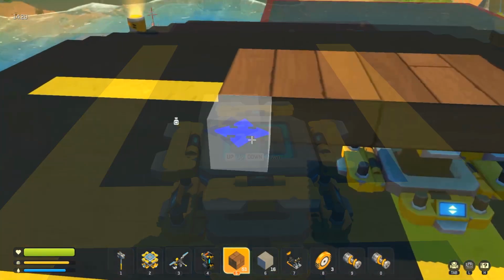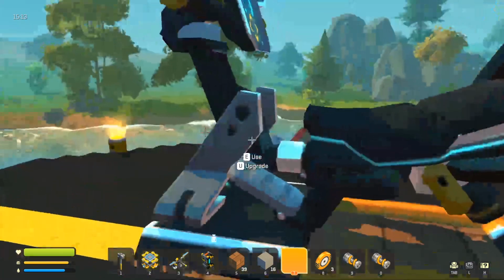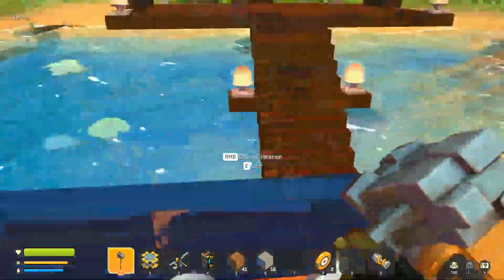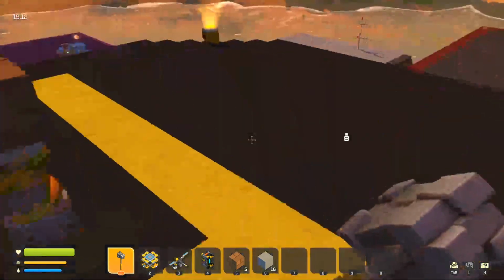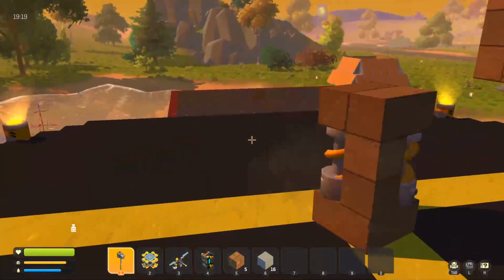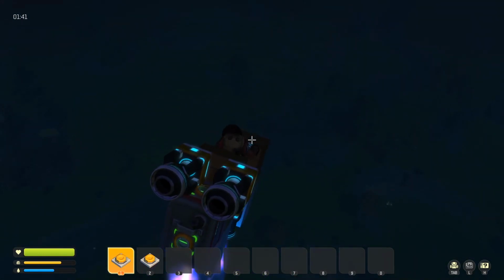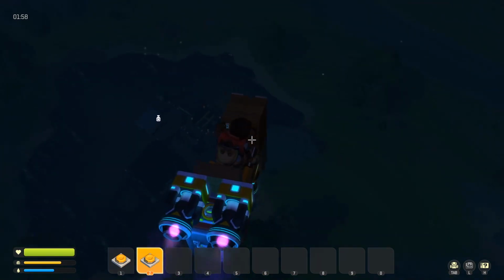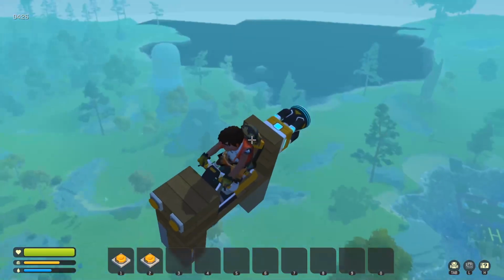How To Make a Flying Machine (Scrap Mechanic Survival)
love scrap mechanic survival, its my new favourite game